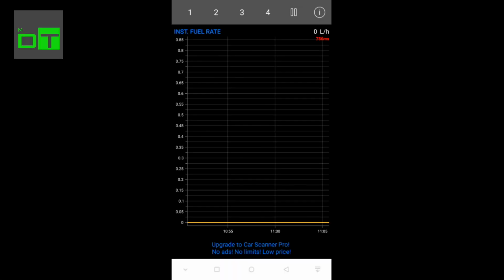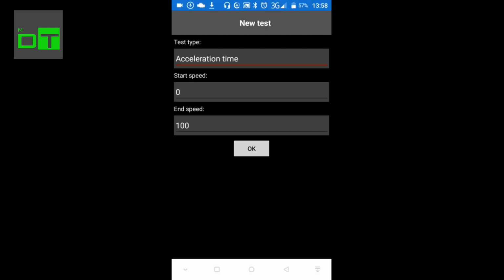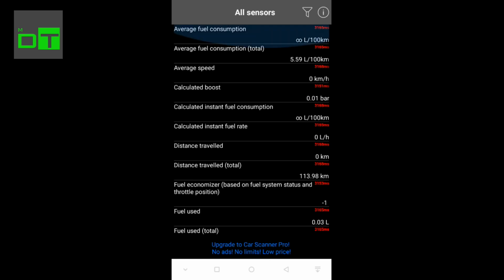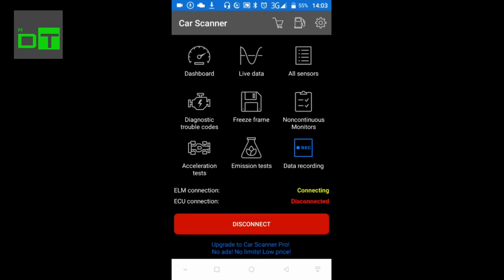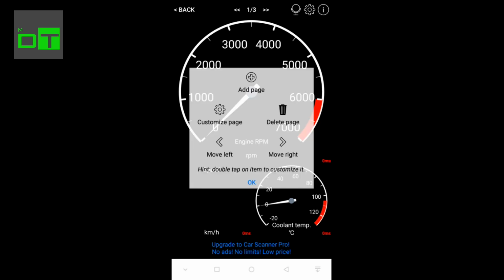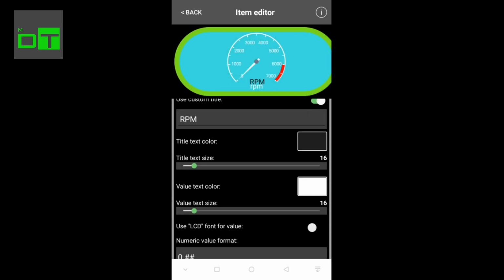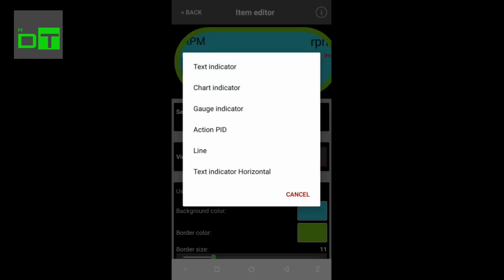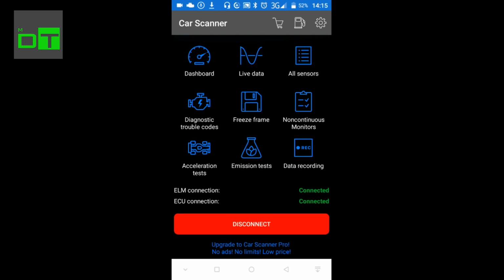OBD Scanner App Review (Best So Far)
I've tried loads of OBD scanner apps from the Play store. None of them stood out until now. "Car Scanner" was a home run. Reliable and feature packed.

eBay - Buy the iCar2 OBD2 BlueTooth Dongle

Features OBD scanner app

The main ones.
-Datalogging - The app will create a CSV file of the sensors you choose so you can analyse them later with analysis software eg Racelogic,Innovate -Motorsports, AEM etc. This feature is amazing. You can use the data to analyse lap times, test sensors and much more.

-Dashboard - You can configure the screen to show the number of gauges you choose, in gauge form, digital form, scrolling graph form. You can choose the colours of everything. This is amazing, you can build your own dashboard with the same colour scheme as your factory gauges. You can also program warning lights and sounds which you can configure.

The other features
-Read and clear codes - As you would expect for any decent OBD code reader

-Acceleration, 1/4 mile, deceleration times - Surprise feature, not sure on the accuracy but its nice to have.

-Emission Tests - I think this is just a menu which does a code read of all the sensors connected to the emissions test - I think the read and clear code menu will do the same thing.

-Freeze frame - If you are getting a recurring trouble code, clear them, open this menu, start the engine and it will give you the status of all the sensors at the time the fault code comes back - Could be helpful for troubleshooting

-Non continuous sensors - I'm not sure on this feature I *think* you can program your own sensor. eg if your OBD scanner dongle is throwing out data which the app doesn't recognise, I think you can program the app to read it, if you know what it is.

-All sensors - As it suggests, gives you live output off all sensors. I think good to check everything is working only. The bluetooth connection can get a bit laggy if your logging all the sensors at the same time.

The features of this OBD scanner would be great if you paid for it, the fact that the basic model comes with so much stuff thrown in is amazing.

There is a limit of the trial period but its not short so you have plenty of time to see if you want to upgrade to the paid version.
0:00 Intro
0:06 Overview
0:56 Emissions Test
1:10 Acceleration Test
1:46 Fault Code Reading
2:19 Available Sensors
2:59 Live Sensor Data
4:06 Freeze Frame
4:39 Non Continuous Monitor
4:48 Datalogging
5:11 Custom Dashboard
8:45 Wrap up
9:40 Like & Subscribe
Music
Renegade Jubilee
The Whole Other
Renegade Jubilee
2018

Look after yourself & I'll see you again next time!